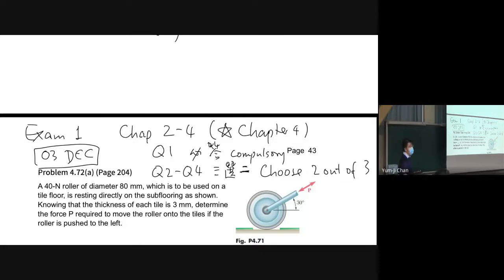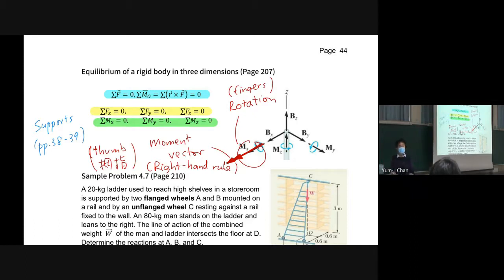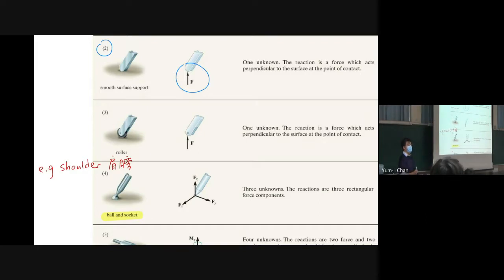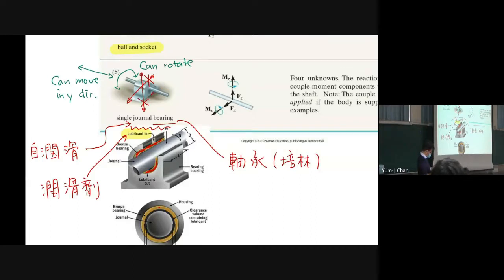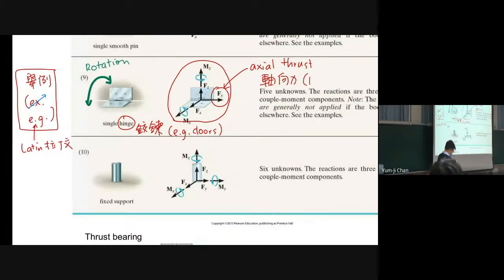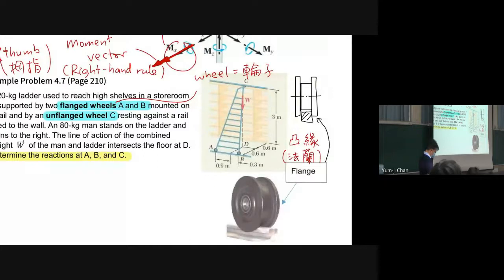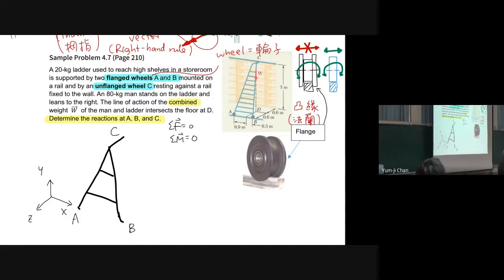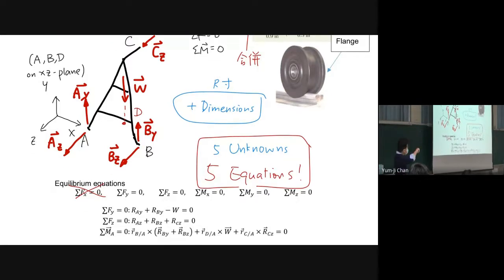基礎剛體平衡27. (Equilibrium of rigid bodies in 3D)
1:57 Equilibrium of rigid bodies in 3D
6:20 Common supports in 3D problems
24:15 Sample problem 4.7 (Introduction)
30:30 Free-body diagram
37:35 Equilibrium equations